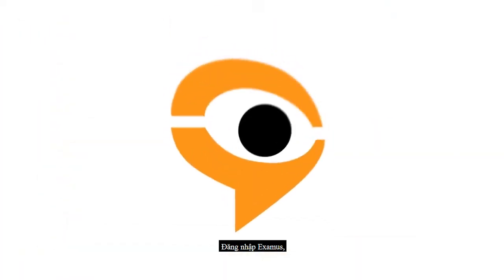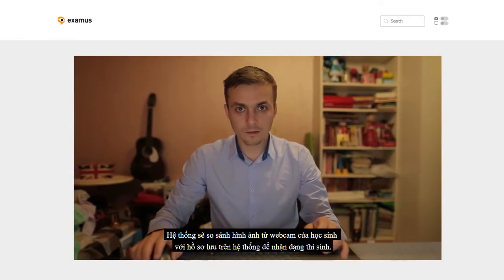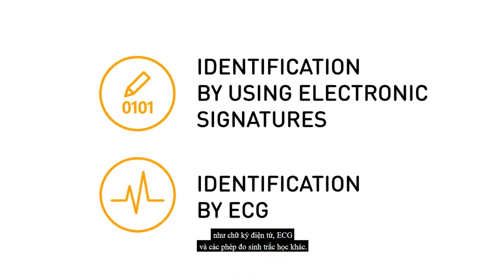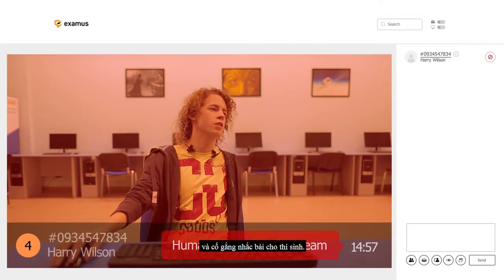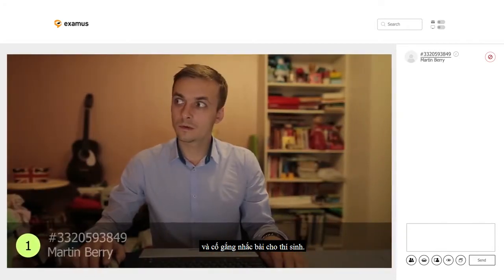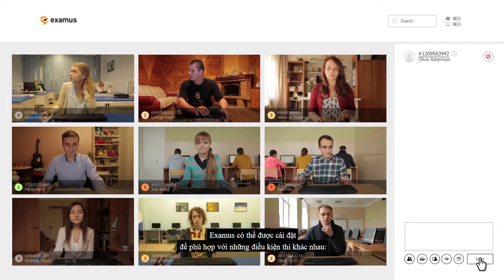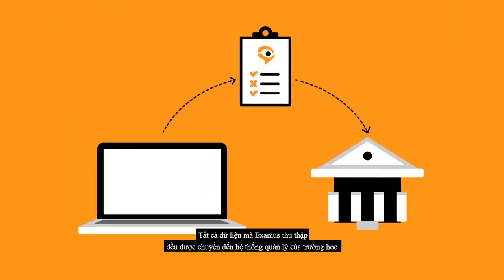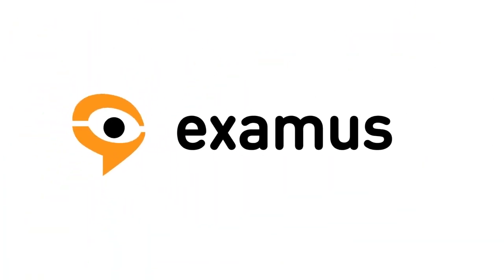Examus Flexible Online Proctoring Solution (Vietnam Subs)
Examus Inc. is the developer and main distributor of AI solutions for online education. We have developed a unique solution with face recognition technology integrated with the learning management system.

🔸Face recognition
🔸Presence of a stranger
🔸Voice detection
🔸Emotions recognition
🔸Tab change
🔸Gaze detection
🔸Absence of the person
🔸Screen sharing, secondary monitor

This is a unique Artificial Intelligence Proctoring solution with face recognition technology, integrated with Moodle, Open edX, Microsoft teams, and could be implemented to any custom testing platform or learning management system LMS.